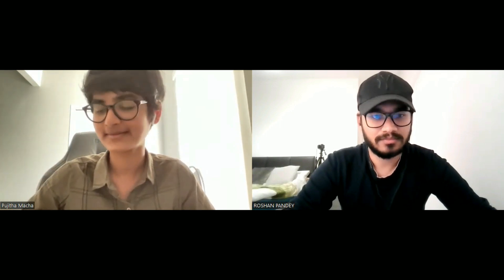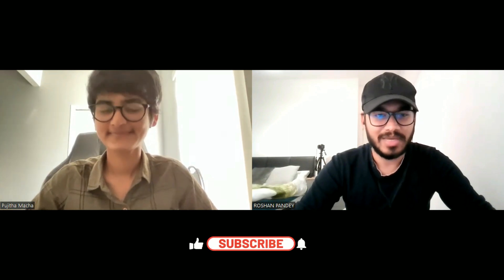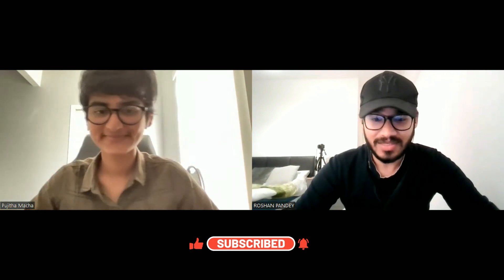Masters in Canada for FREE (Student Experience)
Hello Everyone,
I invited on of my friends on our channel to share her experience with masters in Canada. We discussed about course, expenses, jobs in Canada. I hope this video will help you all to make better decision.

Timestamp:
00:00 Intro
00:18 Background
01:06 Why Canada?
03:27 Real World Exposure
05:46 Assessments
06:52 Living Expenses
08:30 Job Market
09:03 Competition in Job Market
10:51 Permanent Residency
12:49 Scope of Data Science in Canada
15:09 Masters & PGD for Non-IT
17:31 Improve profile for Masters
18:08 Visa for Non-IT and Freshers
20:02 Important Tips
20:45 Outro

Thanks,